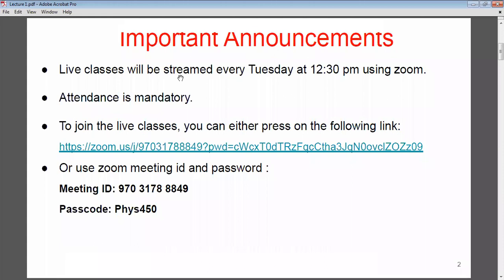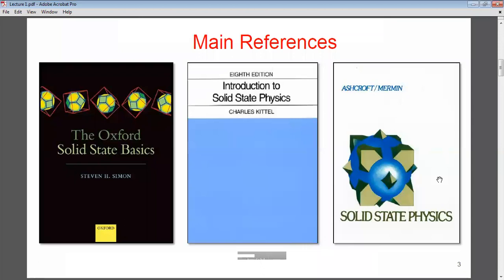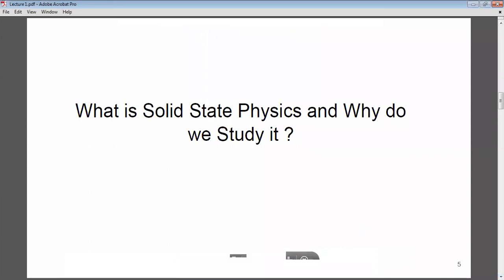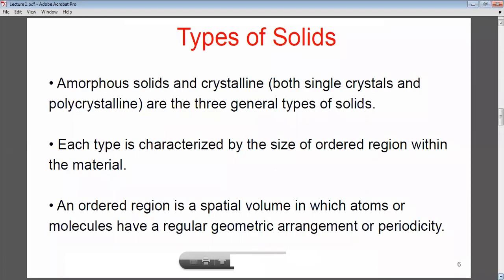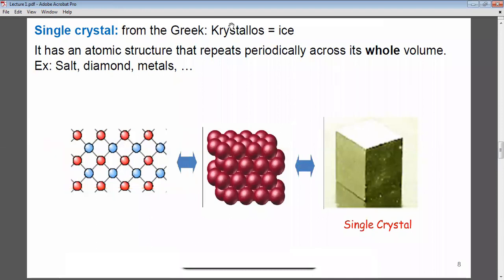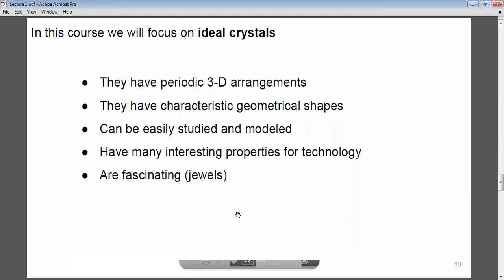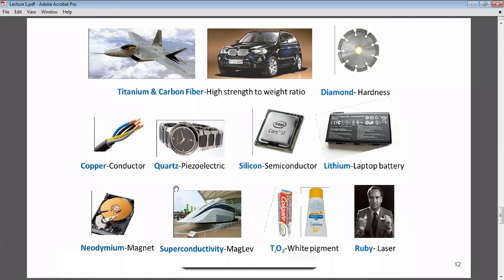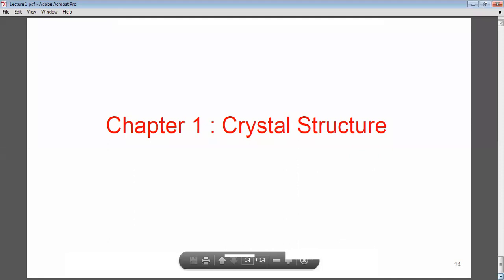Phys 450 Lecture 1